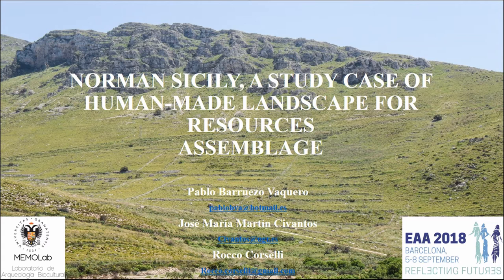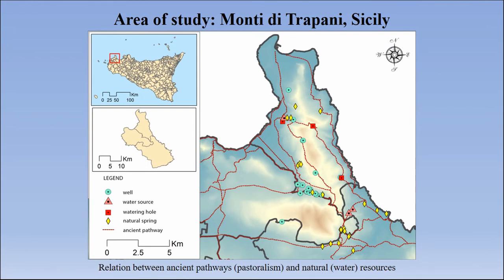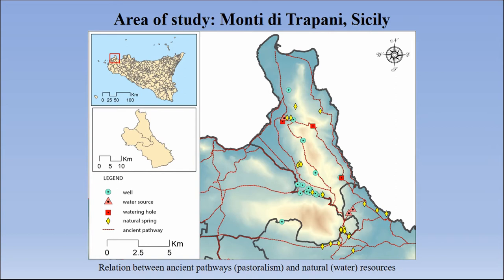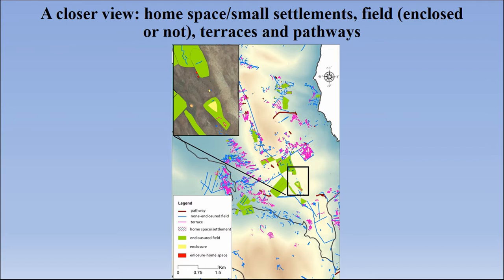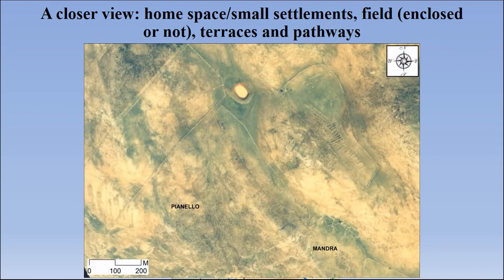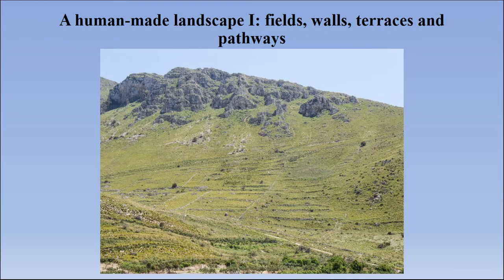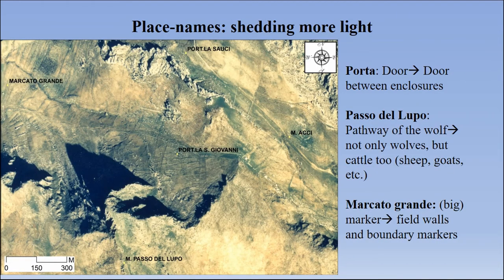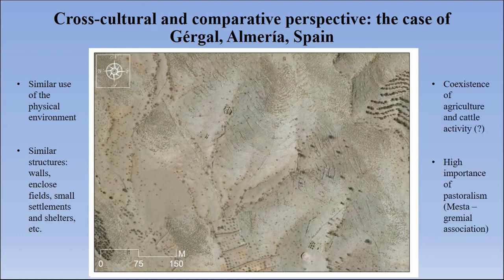NORMAN SICILY, A STUDY CASE OF HUMAN MADE LANDSCAPE FOR RESOURCES ASSEMBLAGE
The Norman conquest of Sicily introduce not only new rulers and ways of government, but a new way of relating humankind and nature. Even when Arabic traditions -which demonstrate a highly resilience capacity- were maintained, distinct ways of obtaining resources were introduced. The aforesaid process created a different landscape from previous times. However, there are still some inquires to be answered, such as the real conformation of that landscape, or the determination of when was the feudal system introduced in the island and the changes that it supposed to the environment. Thus, the real usage of nature for assembling resources during the Norman period and beyond remains almost as an enigma. This paper, fruit of an initiation research grant at University of Granada and within FP-7 MEMOLA Project, therefore, seeks to answer these questions: Firstly, it will be seen what impact had the Norman conquest of Sicily in the landscape. Secondly, it will be tried to detect, if it is possible, a conscious human formation of landscapes to suit the exploitation of resources under Norman rule. Thirdly, determine whether there is a relation between resources gathering and settlements or there was not interrelation between these factors (human settlements and nature). Subsequently, it is going to be determine when the feudalisation took place in Sicily. Finally, we seek to recuperate traditional knowledge from rural communities in relation with assembling strategies which can be traced back to the focused period, if not earlier. In the end, the final question that we seek to answer is how socio-cultural dynamics (Norman conquest and rule, and feudalisation) linked to the use natural of resources.

Author(s): Vaquero, Pablo - Martín Civantos, José María (University of Granada) - Corselli, Rocco (Arqueoandalusi. Arqueología y Patrimonio SL)